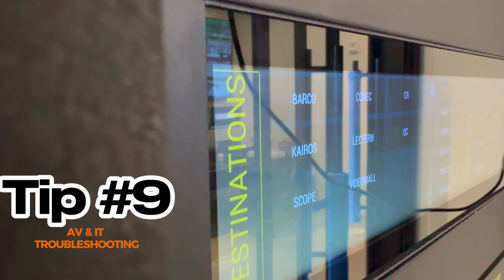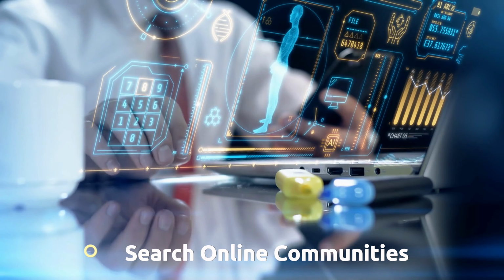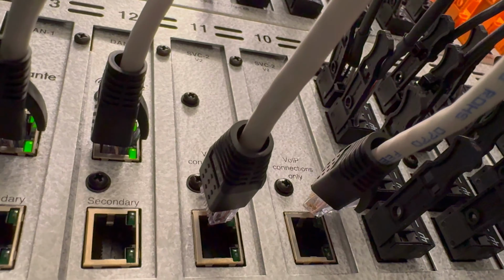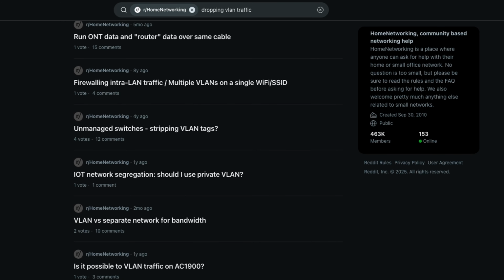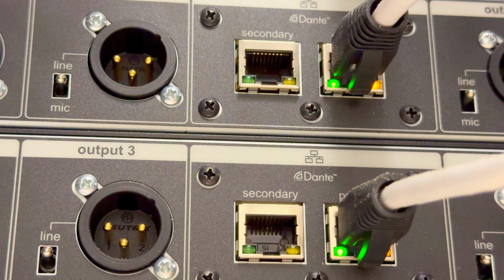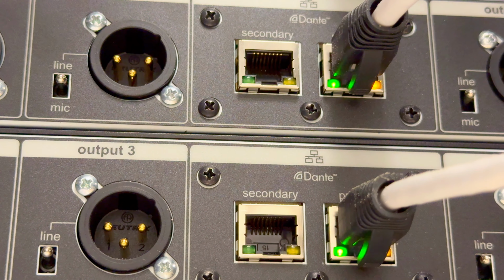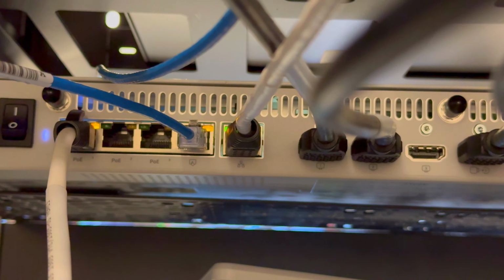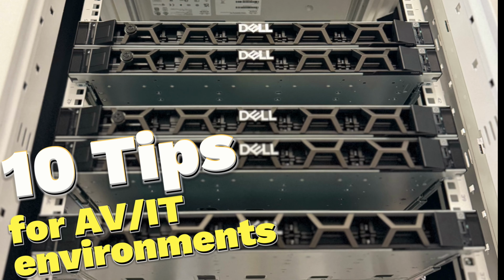10 AV Fixes That Save Hours (Nobody Tells You These)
10 AV & IT Hacks! In this video, I’m breaking down the top 10 must-know tips to troubleshoot and fix those pesky AV and IT issues like a pro. Whether it’s audio glitches, network hiccups, or system crashes, I’ve got you covered with quick, actionable solutions.
Drop your questions or your own fixes in the comments below! 🎥🔧